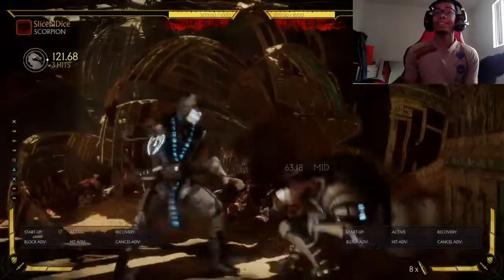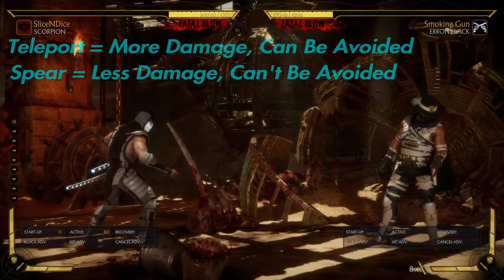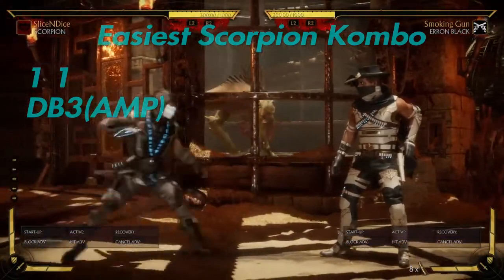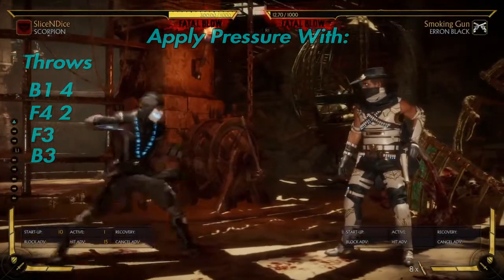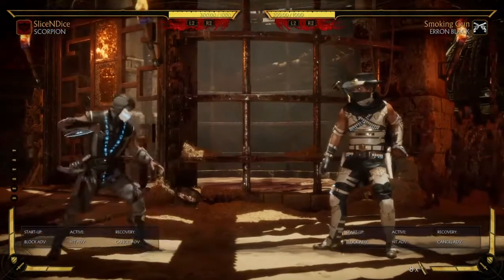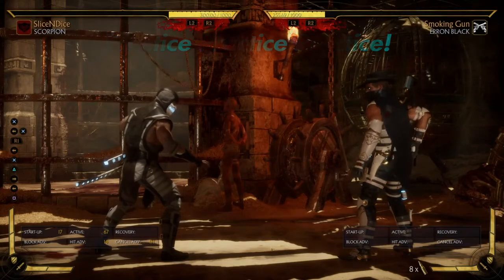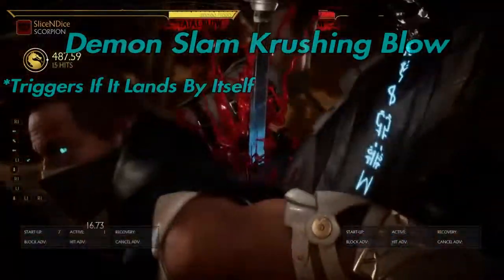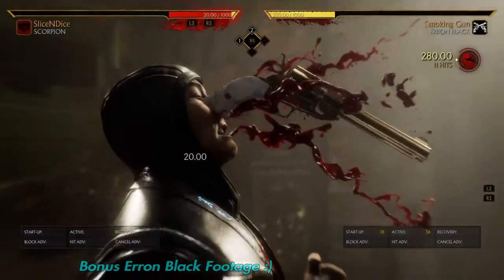FULL Scorpion Character Guide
This video is a full breakdown of Scorpion! All the chapters are below in the description, and the information inside can be useful for anyone trying to learn about Scorpion! I've played a lot of matches with him and I love Mortal Kombat, I thought I'd share some info with people around the world! Enjoy, and I hope you learn something new! I upload all sorts of content, so check out the channel and see if something catches your eye.Are you looking forward to the Mortal Kombat Movie? Who's your favorite character?

0:00 Intro
1:09 Starting Kombos
2:45 Scorpion's Armor Breaker
3:45 Step By Step Kombo
5:39 Scorpion's Gameplan/Applying Pressure
7:11 Krushing Blows/Krushing Blow Kombos
13:52 Punishable Attacks
15:11 Scorpion's Plus Frames
15:50 Outro